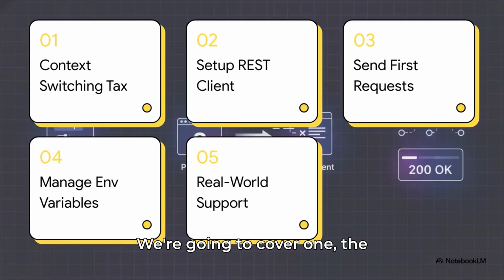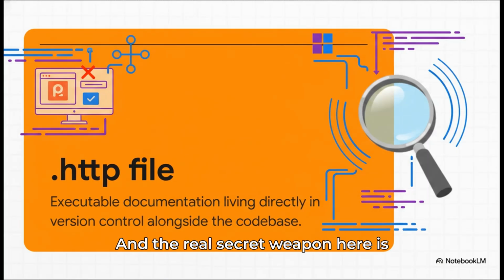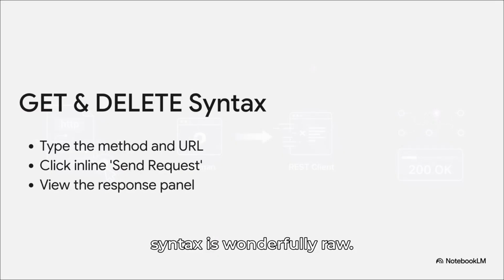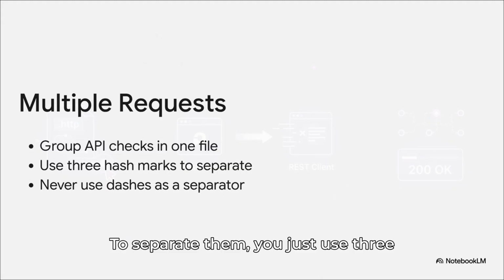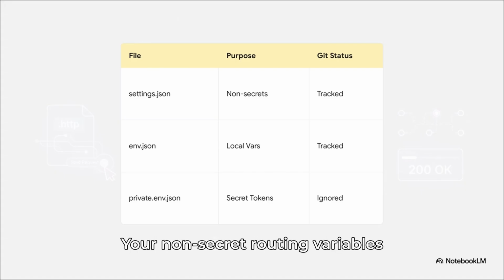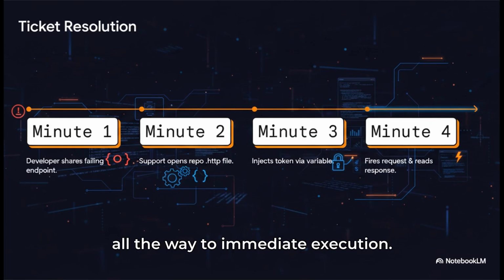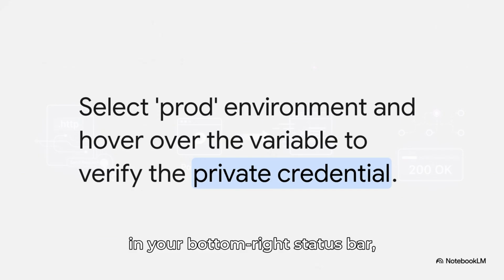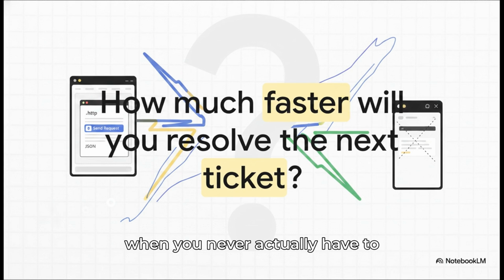VS Code REST Client Test APIs Without Ever Opening Postman